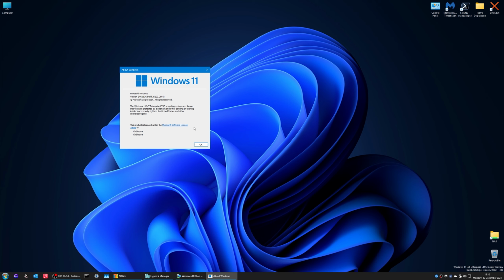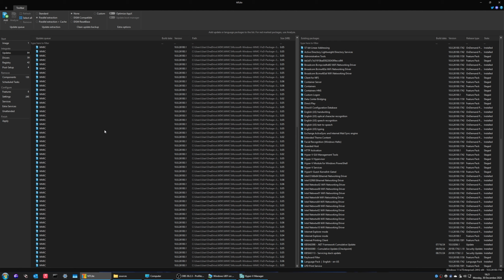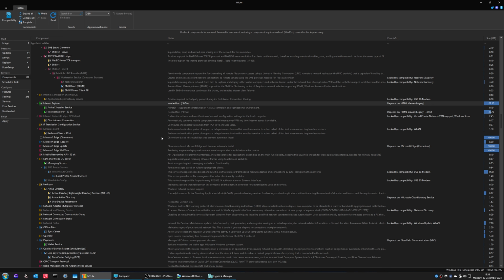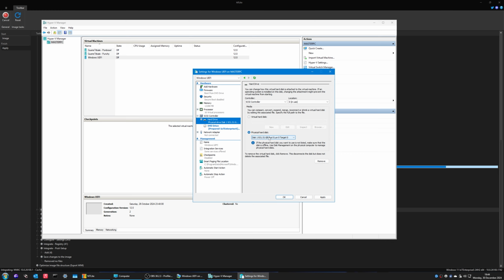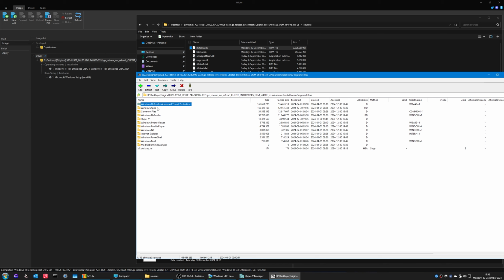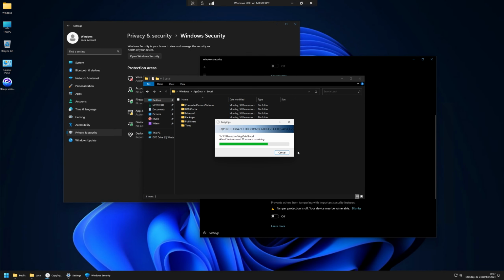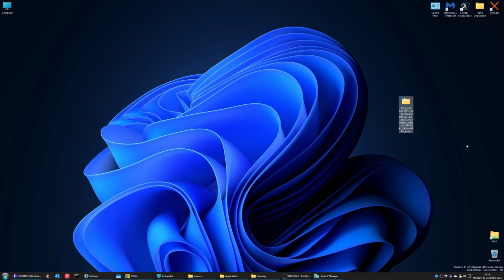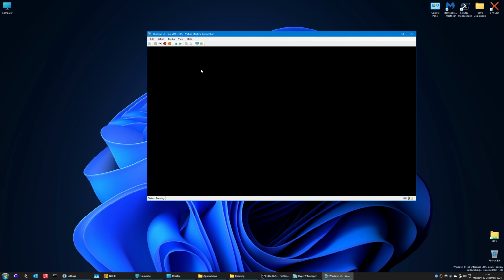The REAL NTLite Tutorial - How To Make The REAL Windows Yourself